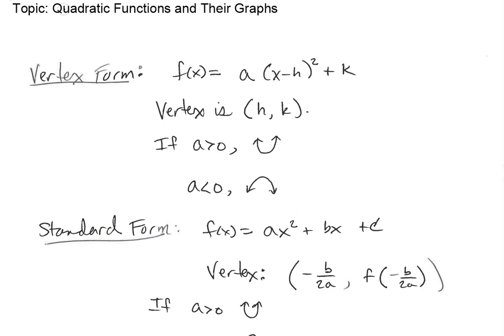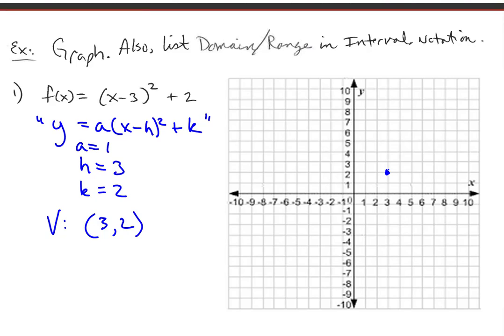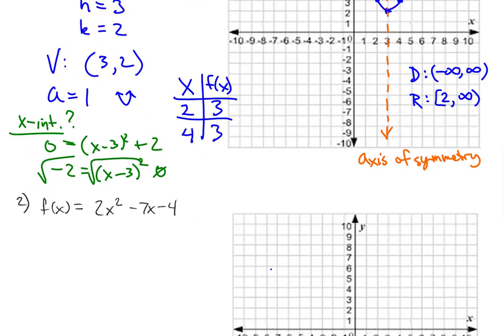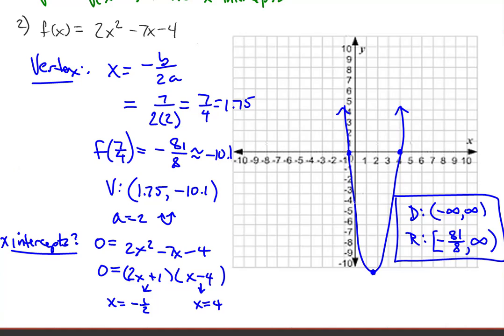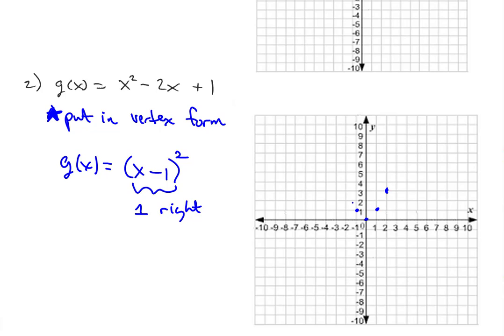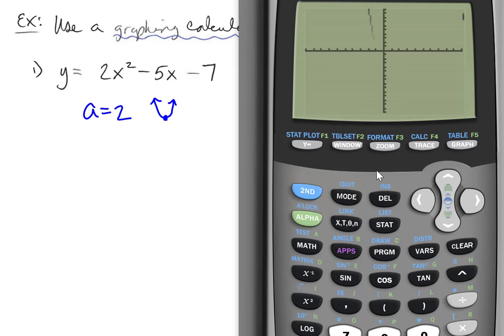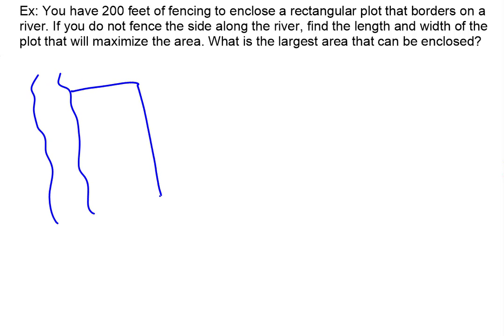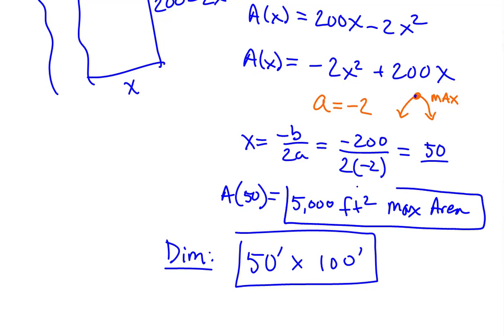Quadratic Functions and Their Graphs